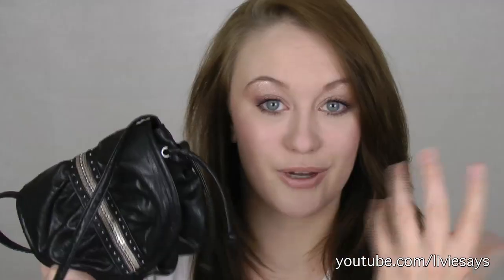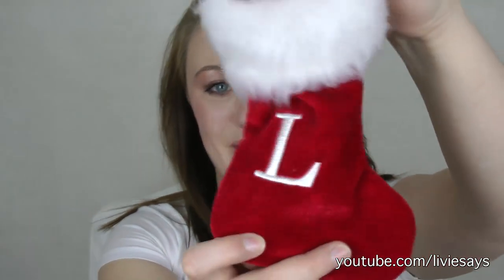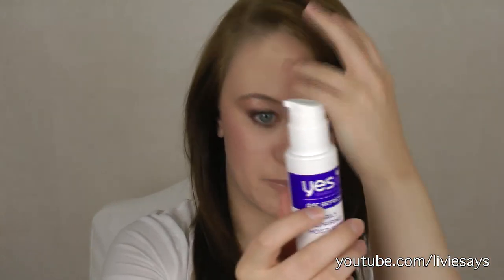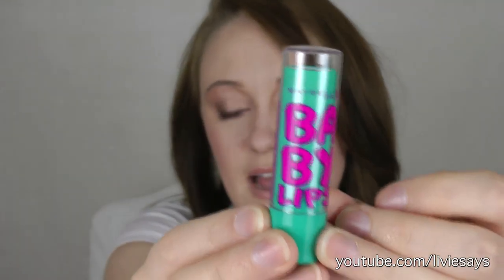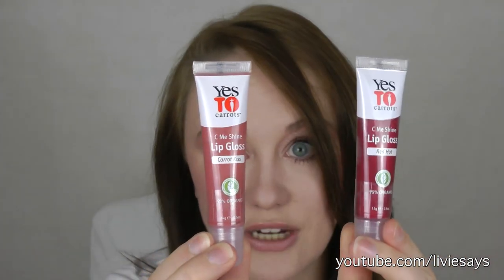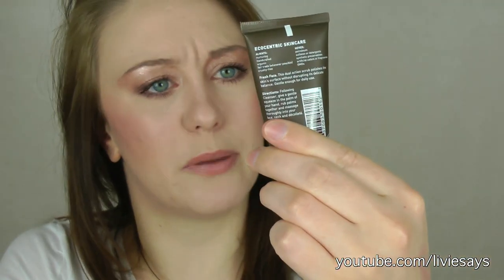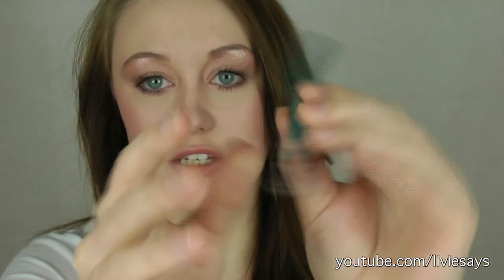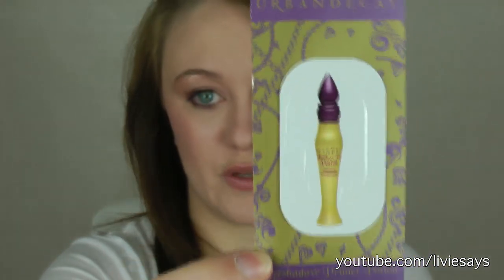Swap with b3bed0llxoxo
♥ Are you a company looking for me to review your products?

Little blurbs and pictures of the items that Char bought for me are available on my blog, check it out

And Char, thank you so much for everything; all of the products are gorgeous, and I really appreciate the time and effort that you put in to picking up all of these gifts for me. Love you! :)

So this is a swap haul that the lovely Charmaine [b3bed0llxoxo] here on YouTube did with me! I absolutely LOVE everything that she got for me, especially all of the Yes To Carrots products! [i'm now officially an addict]. Char really put some thought into picking all of these up, and it's so lovely to have such a great friend on YouTube. So a massive, massive thank you to Char, and I can't wait to do more swaps in the future! ♥

Loving you all,

Livie xoxo